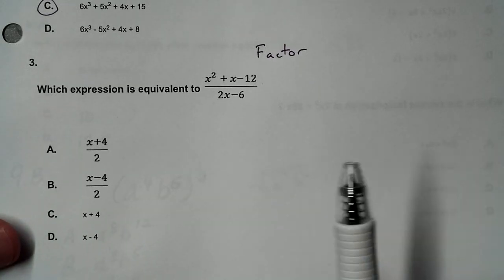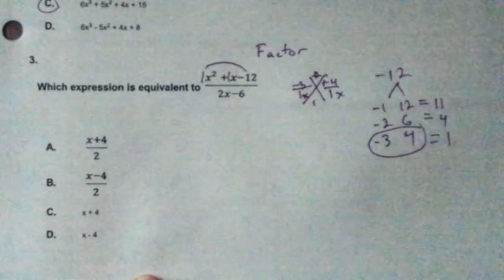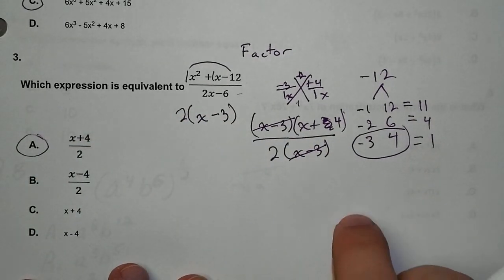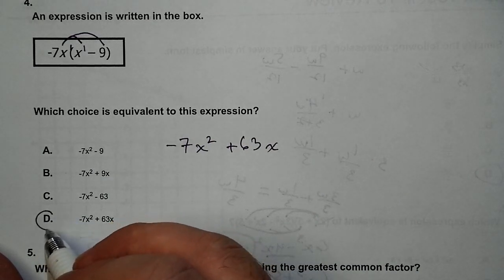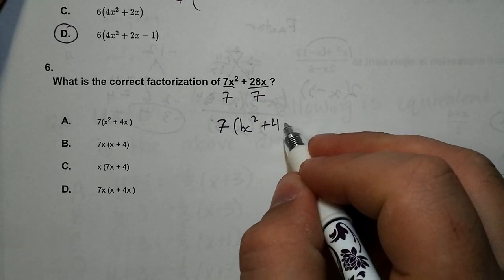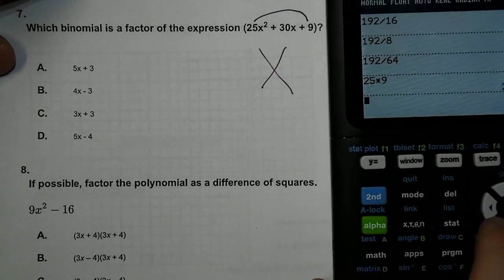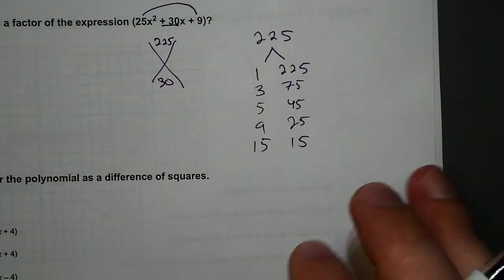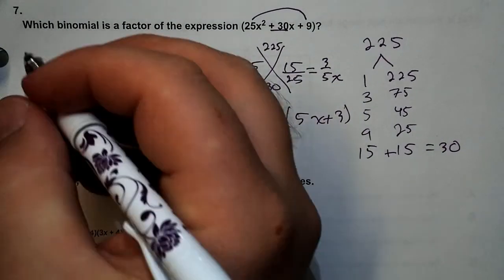Chunk Test 10 Review Part 2